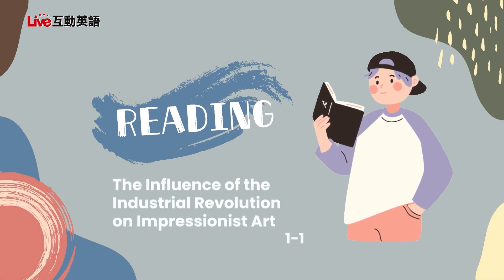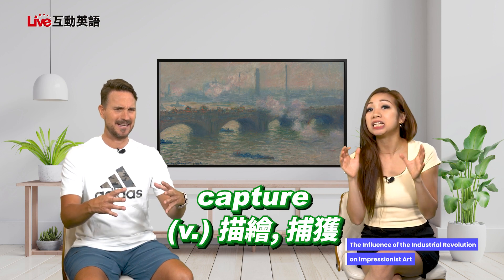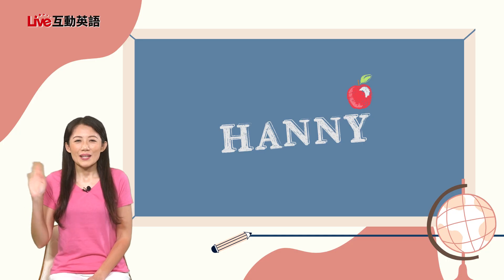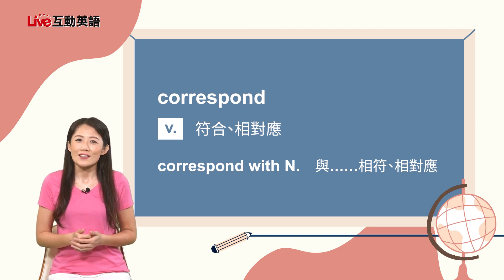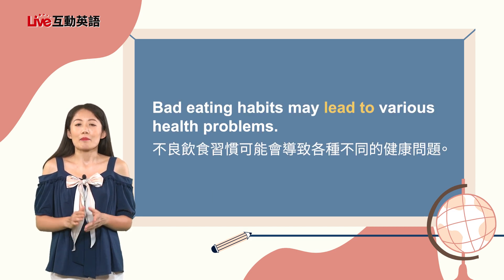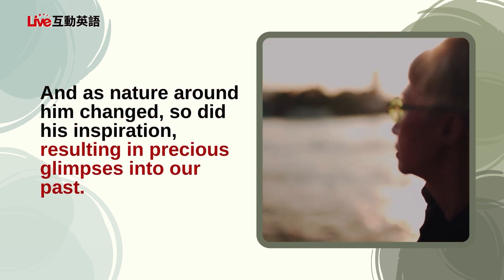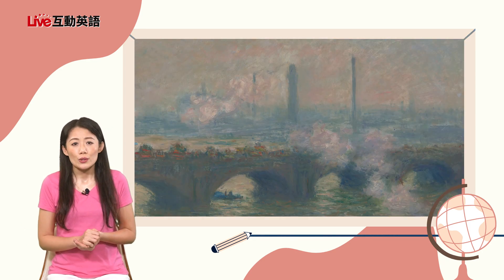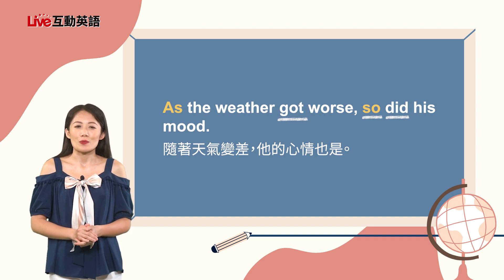【LIVE互動英語：20230707】 藝術趣聞：工業革命對印象派藝術的影響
藝術趣聞：工業革命對印象派藝術的影響 | Art: The Influence of the Industrial Revolution on Impressionist Art

與Shane 和 Karen一起討論工業革命對印象派藝術造成什麼影響？別錯過最後台中公園的介紹喔！

Join Shane and Karen to discuss what impact did the Industrial Revolution have on Impressionist art! Don't miss the last introduction to Taichung Park!

00:00 開頭 - Intro
03:06 課文朗讀 1 - Reading 1
03:57 課文講解 1 - Explanation 1
08:08 中師講解 1 - Vocab Recap 1
10:47 課文朗讀 2  - Reading 2
11:35 課文講解 2 - Explanation 2
17:58 中師講解 2 - Vocab Recap 2
22:14 英語好好玩 -  Let's Go On An Adventure Travel Video